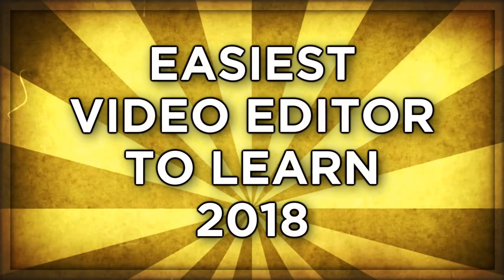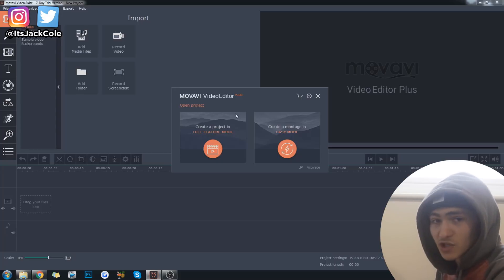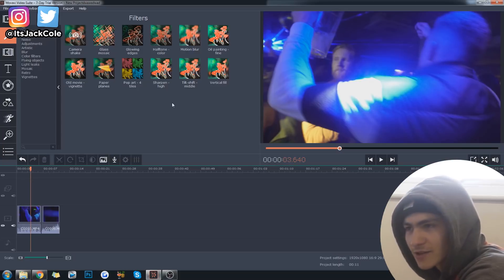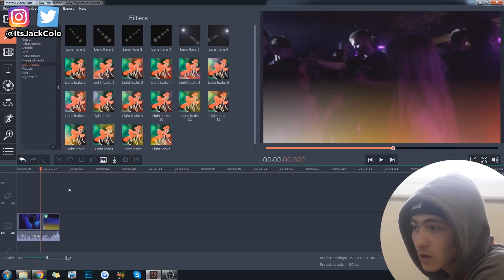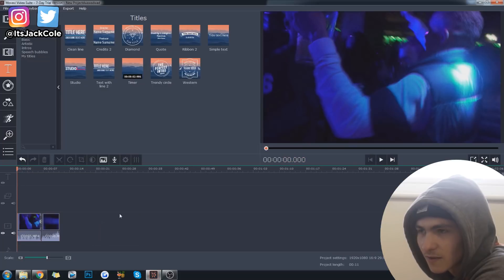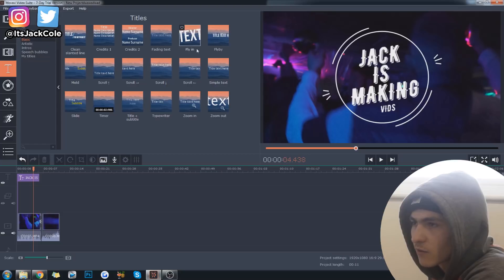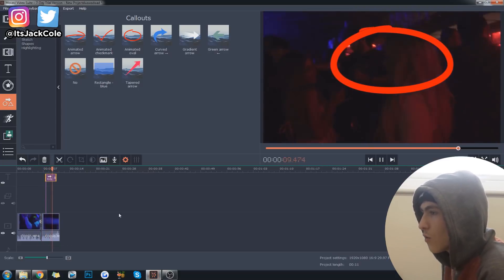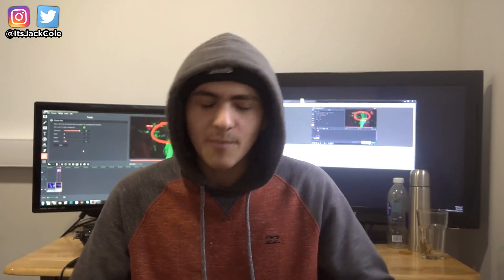EASIEST Video Editing Software/Video Editor 2018-2019 (EASY TO LEARN & USE)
Today we're doing EASIEST Video Editing Software/Video Editor 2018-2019 (EASY TO LEARN & USE) | ItsJackCole